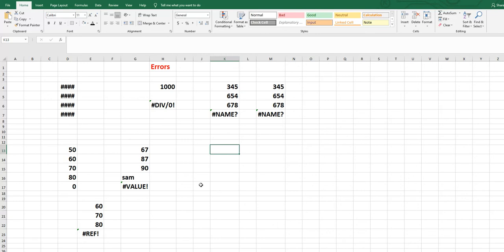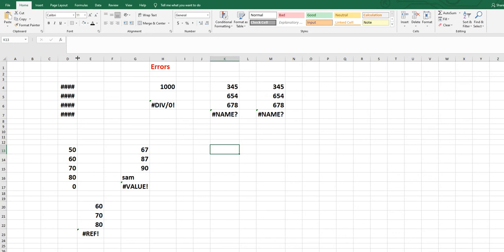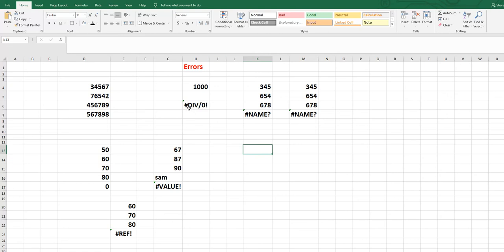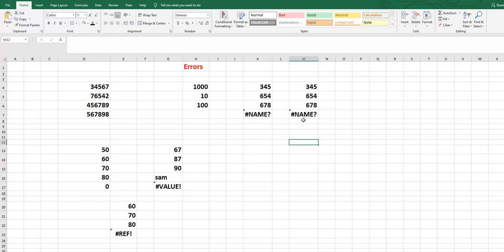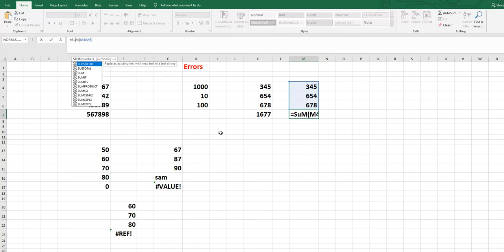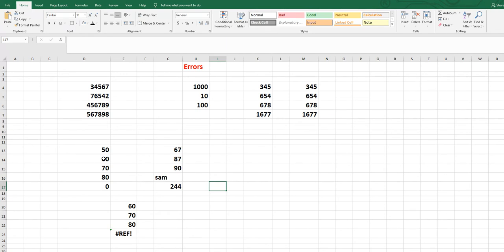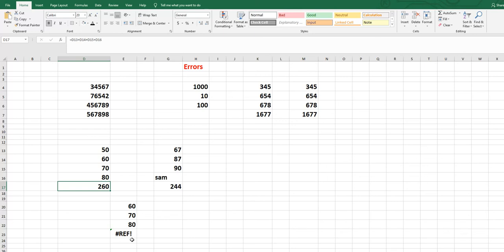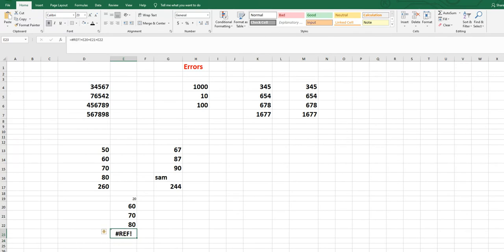How to remove different types of formula errors in MS Excel?